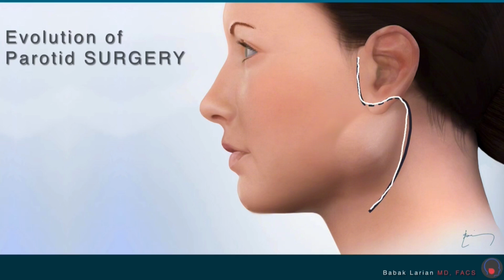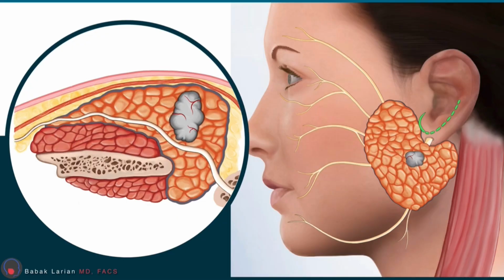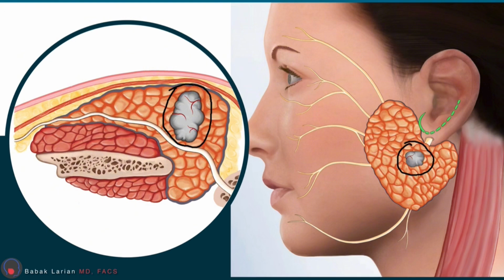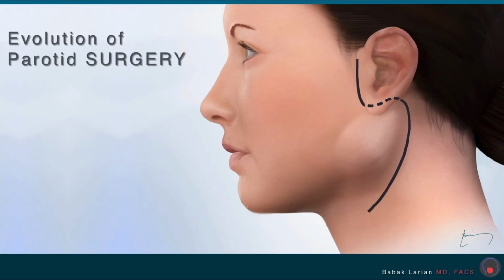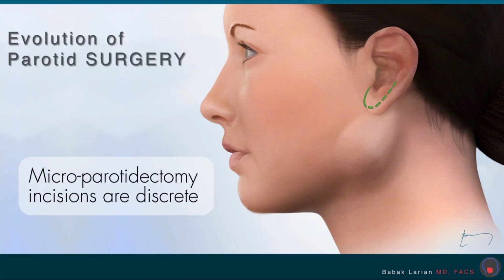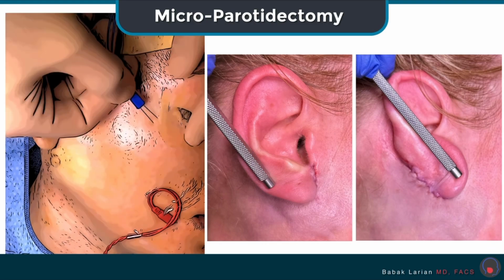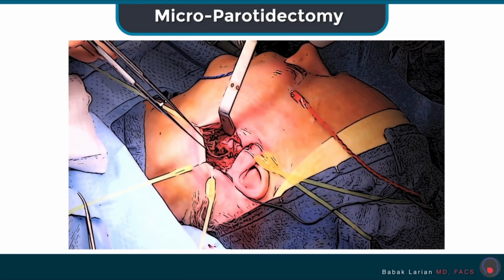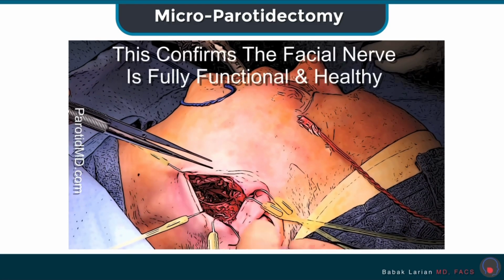The Evolution of Parotidectomy | From Large to Small Incisions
In this video, Dr. Babak Larian discusses the evolution of parotid surgery, from large incisions to smaller, more discreet ones—all while maintaining the same level of precision.

Dr. Babak Larian is renowned for his expertise in parotid surgery. At the CENTER for Advanced Parotid Surgery, our goal is to provide every patient with customized and compassionate care because parotid disease affects everyone differently. If you or a loved one is suffering from parotid disease, please contact our office today so we can give you the care you deserve.

MUSIC CREDITS